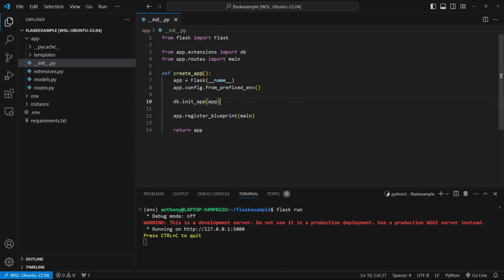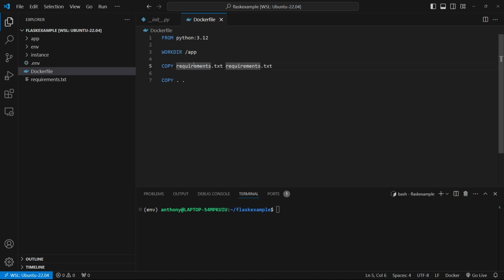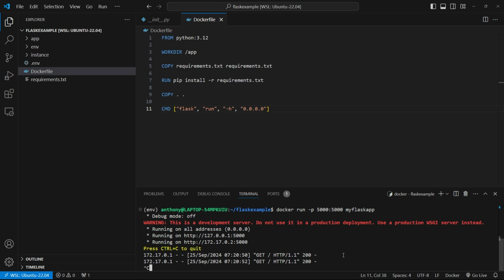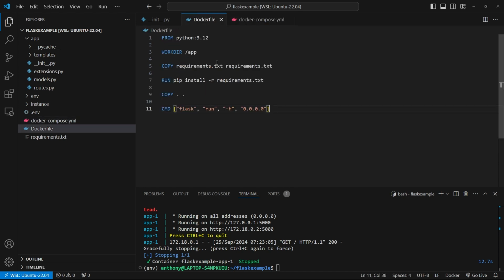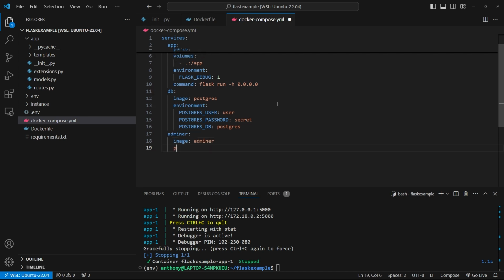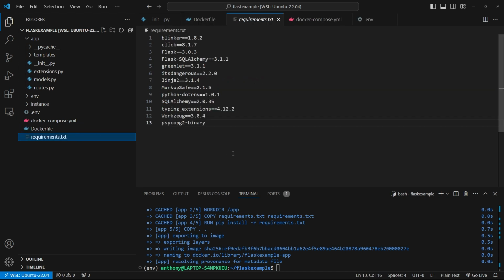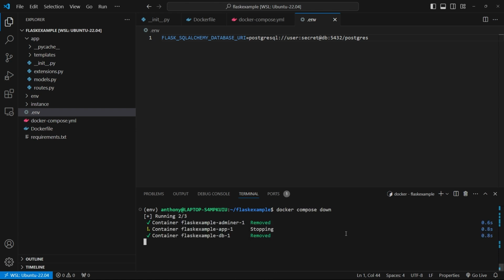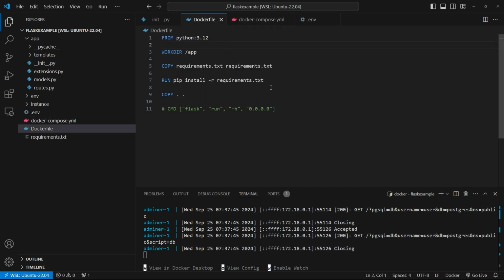How to Run Flask and Postgres in a Docker Environment (2024)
Setup a Docker environment to run both Flask and Postgres.